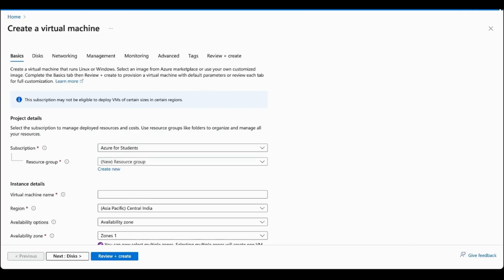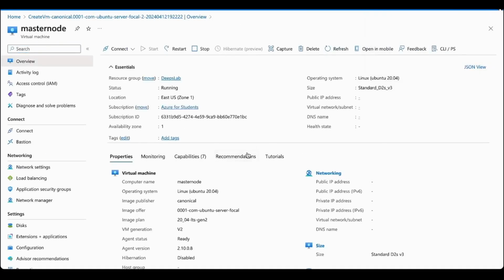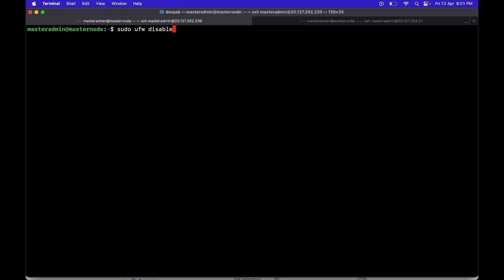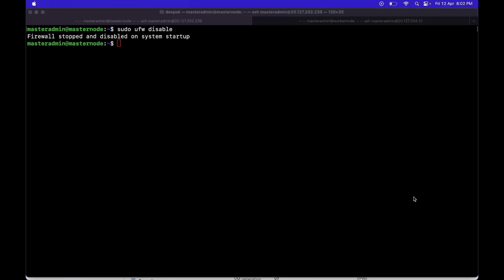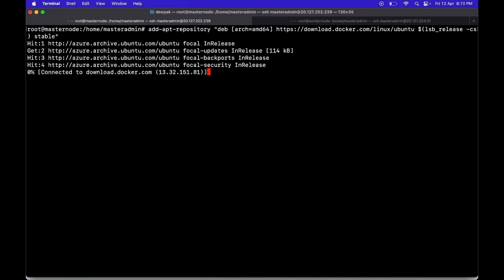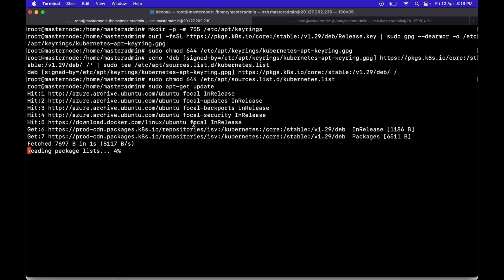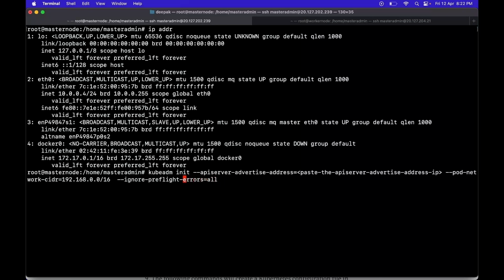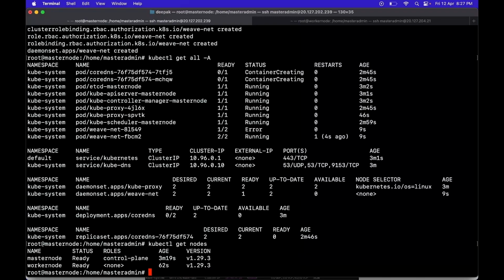How To Deploy A Kubernetes Cluster In Azure Virtual Machines? | Kubernetes Cluster using Azure VMs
Hello Guys, In this video we will deploy a Kubernetes cluster from scratch in Azure virtual machines. Virtual machines will be used as nodes in the Kubernetes cluster. Let's set it Up!